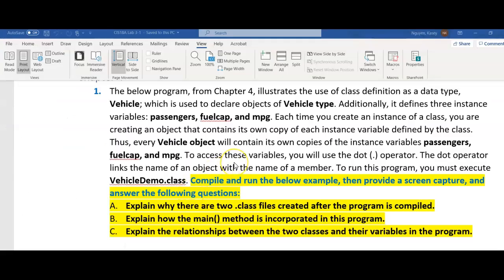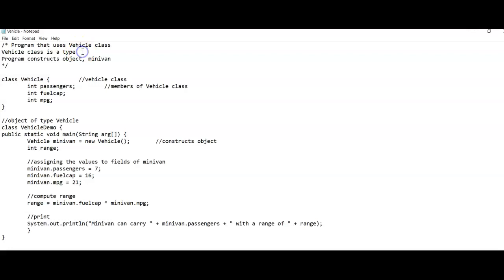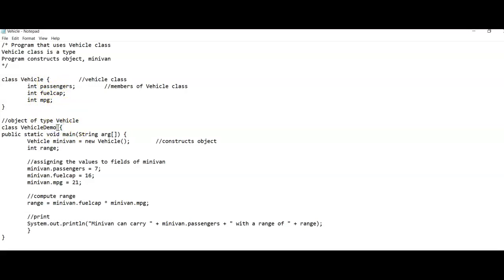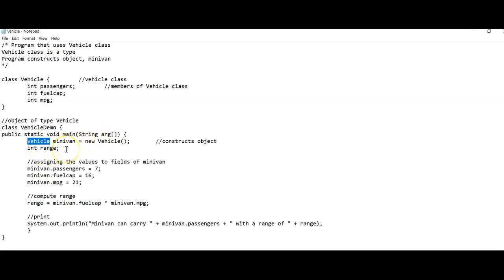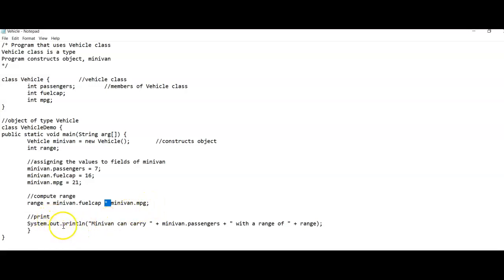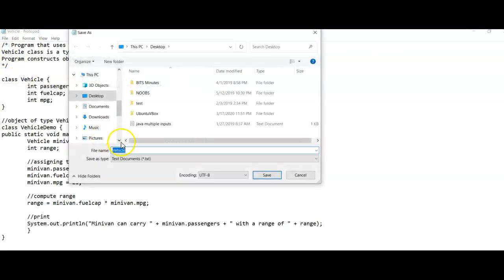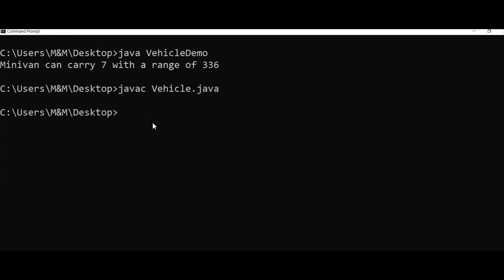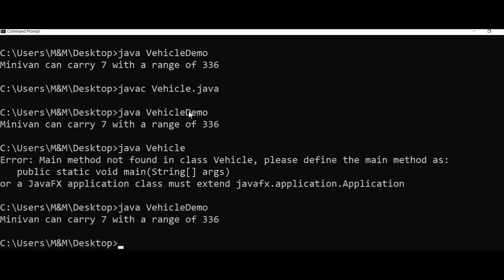CIS18A Lab 3 Exercise 1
Java program with class, members and object.